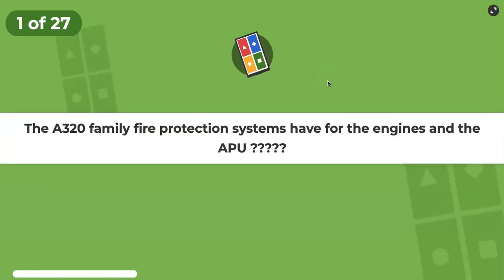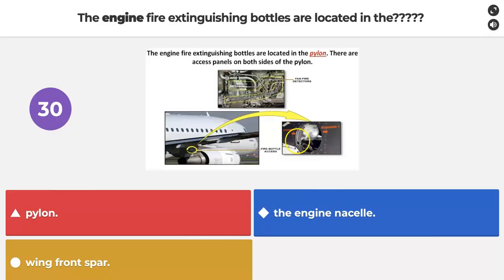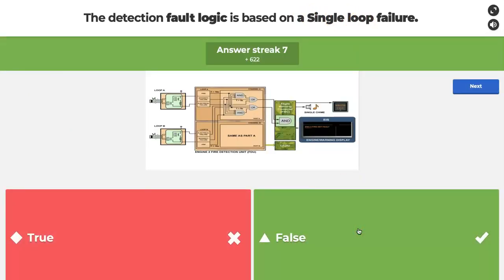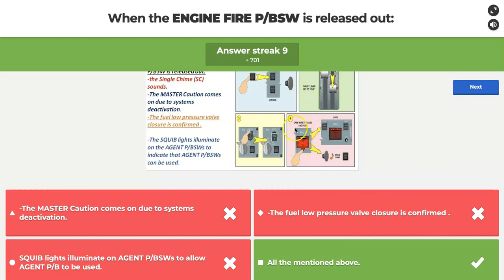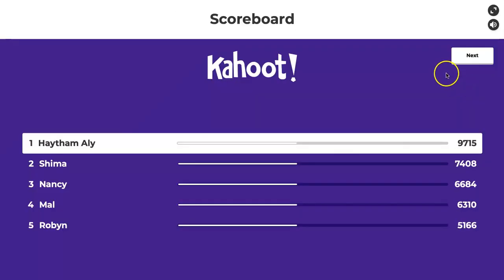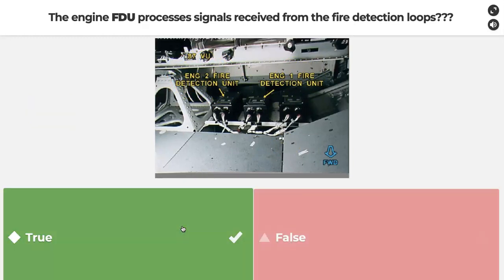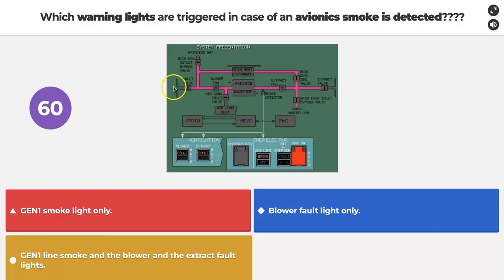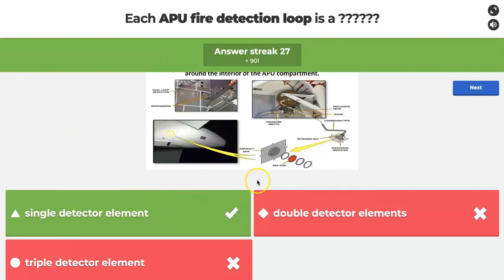A320 fire protection system ATA26 questioner , for pilots & aircraft maintenance by Haytham Aly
these questions for airbus A320 pilots and aircraft maintenance people to recall the fire protection system , ata26 , some questions for refresh .